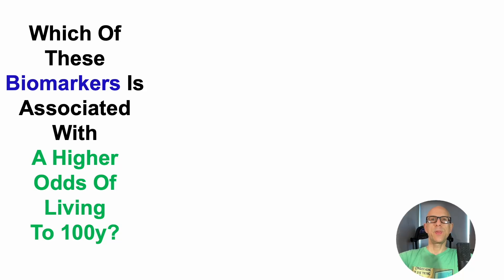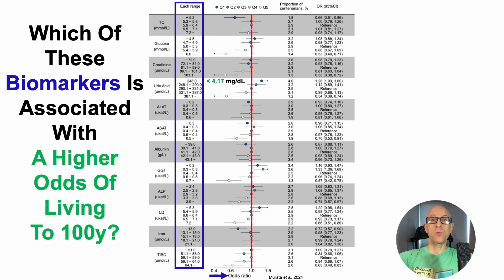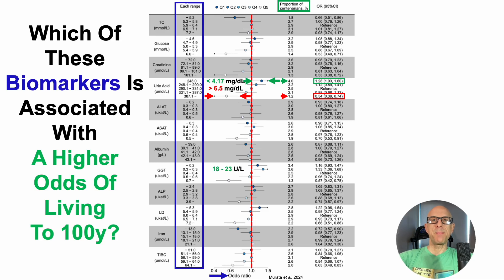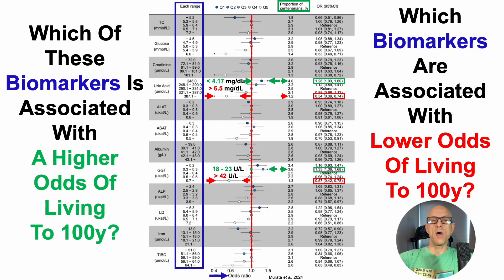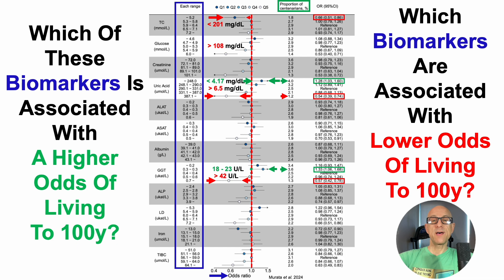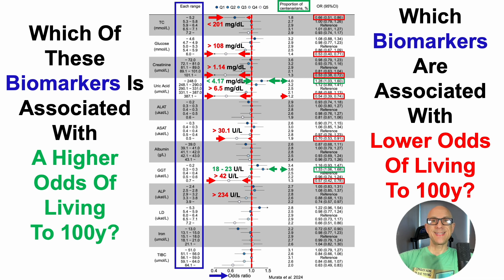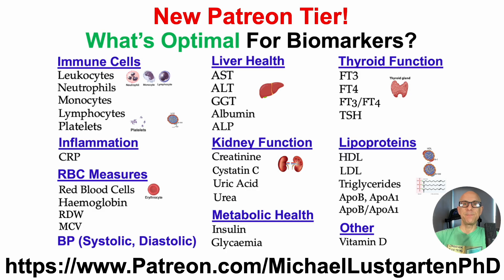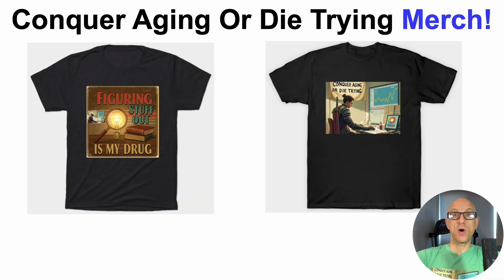Low Uric Acid Is Associated With A Higher Odds Of Living To 100y